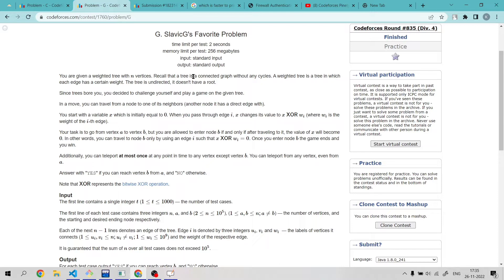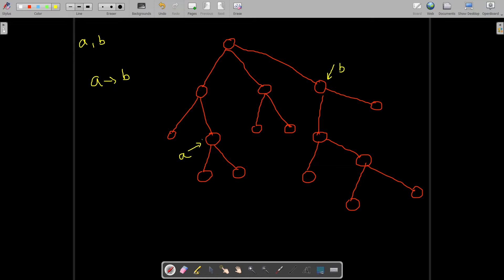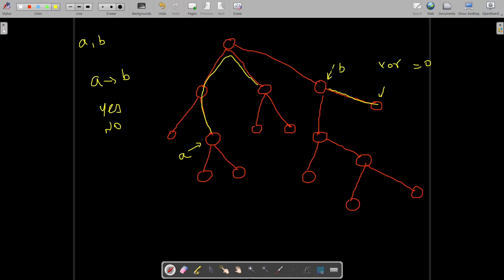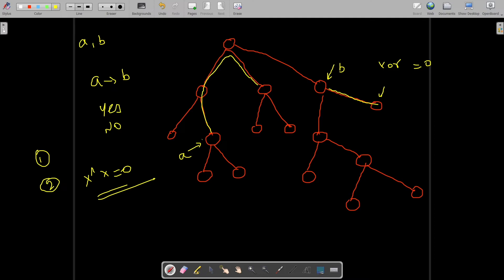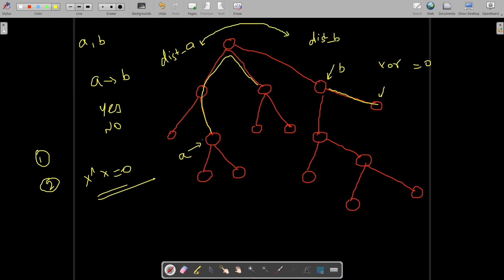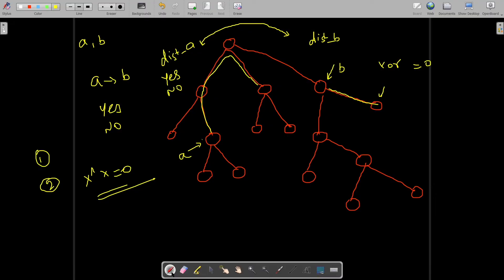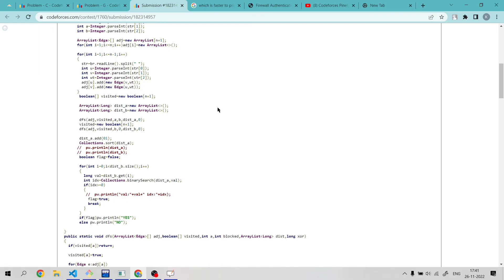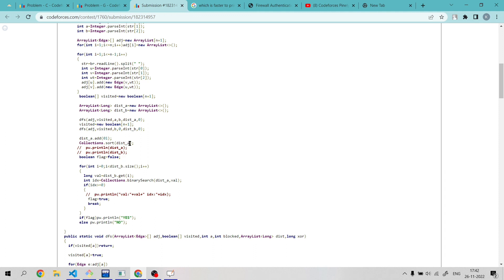G. SlavicG's Favorite Problem || Codeforces Round #835(Div.4)